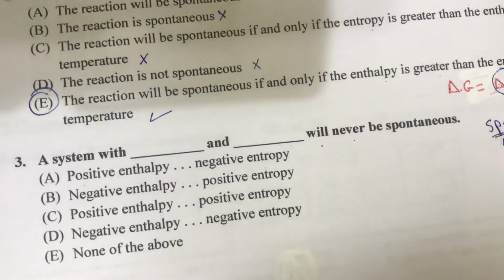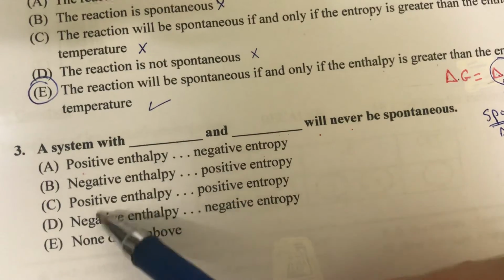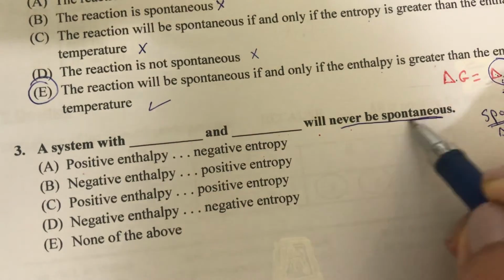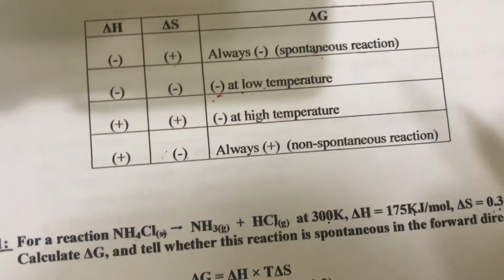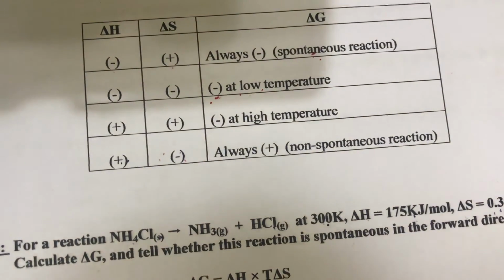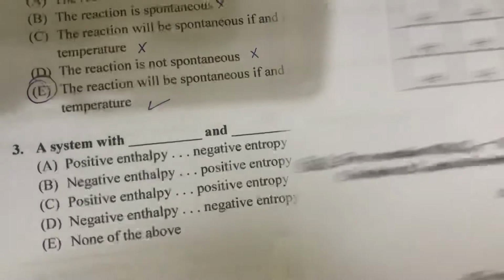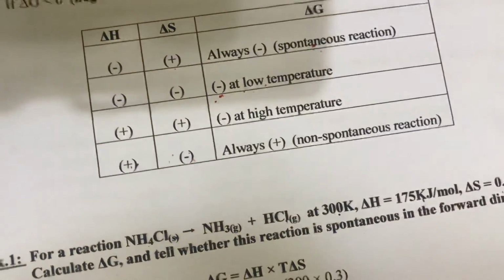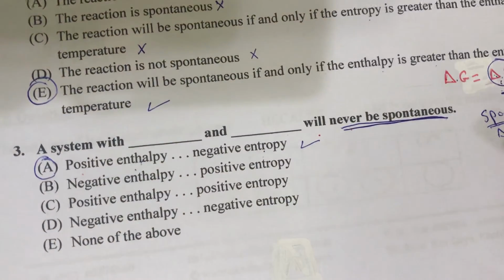Worksheet 7 (ch.16,sec.2) part 1 / grade 10